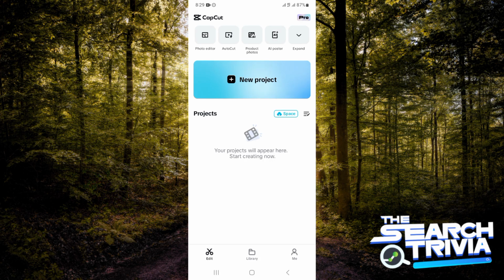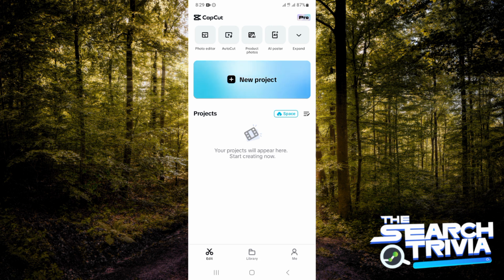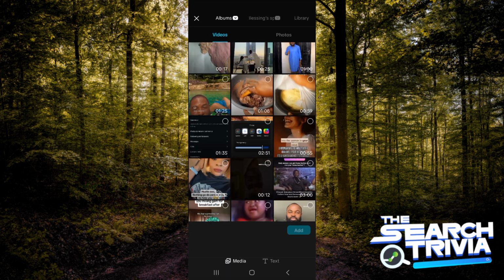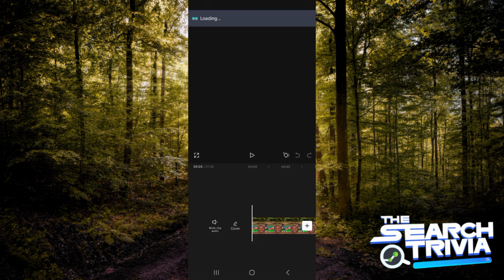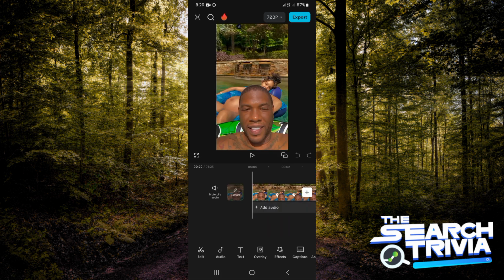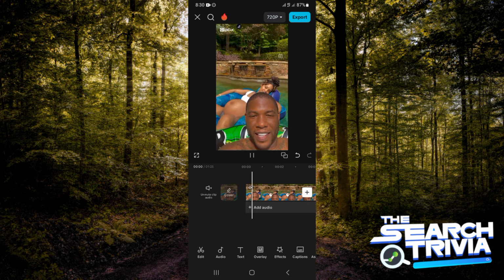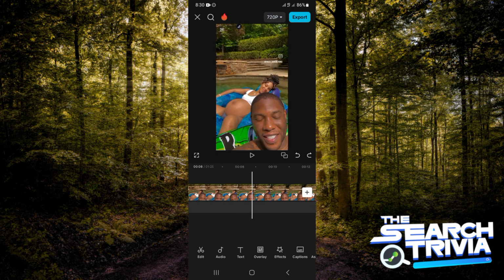Capcut Editor: How to Freeze Frame (2026)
In this video I'll show you Capcut Editor: How to Freeze Frame (2024)